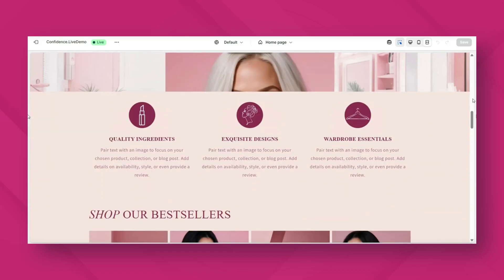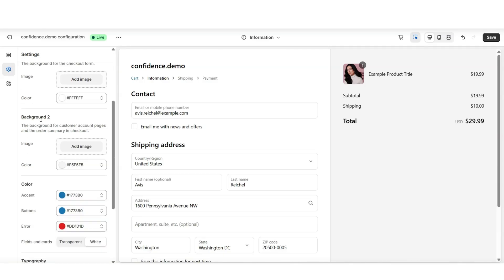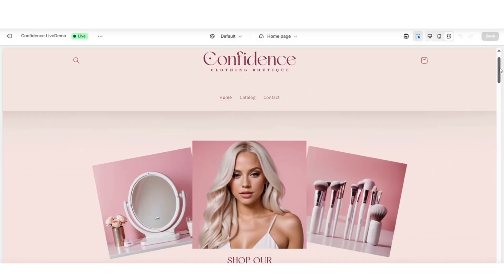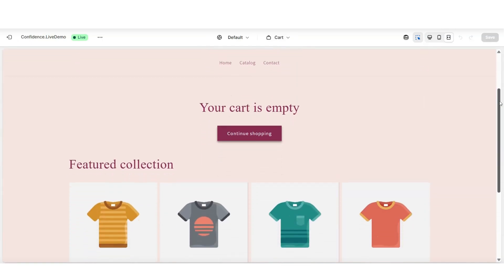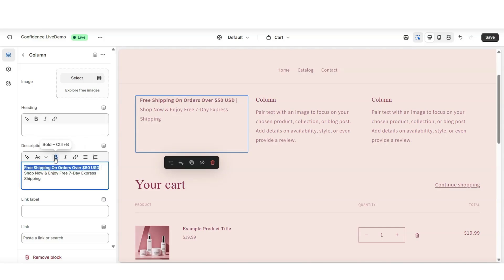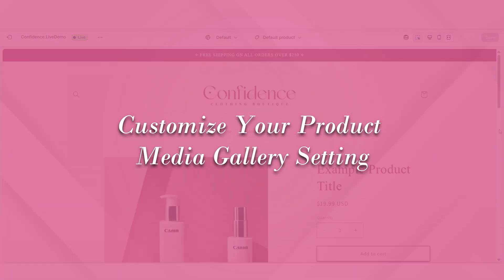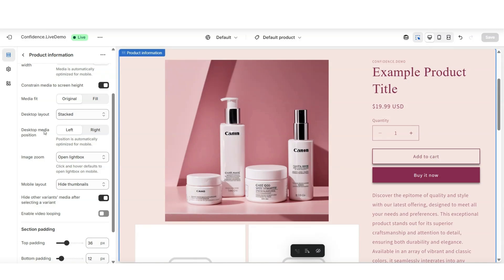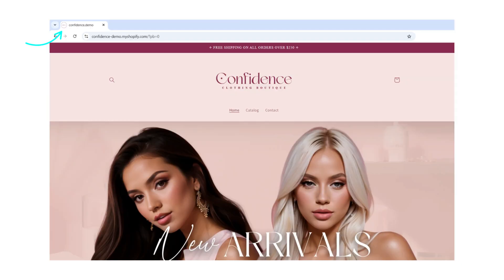Improve These 4 Settings In Your Shopify Store To INCREASE Your Conversion Rate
In this video I am covering some Shopify tips for different settings you can customize in your online store ⭐ shopify websitedesign ecommercebusiness | Interested in the website I've designed in this video?

NEW to Shopify?

Shopify settings you can customize to help improve your website. Shopify tips for beginners, Shopify product page customization tips + more 😉